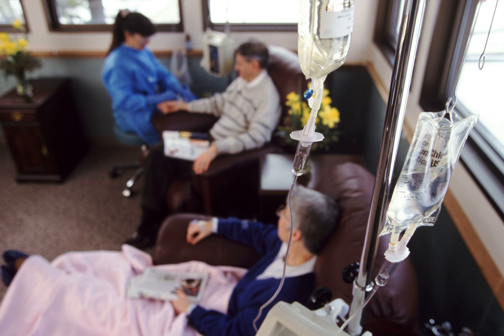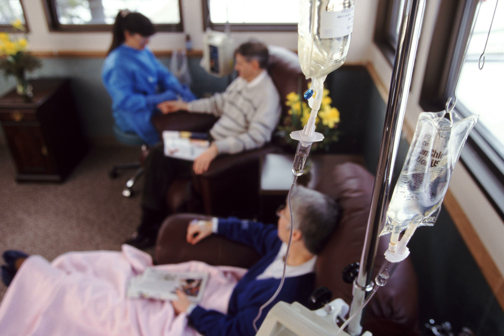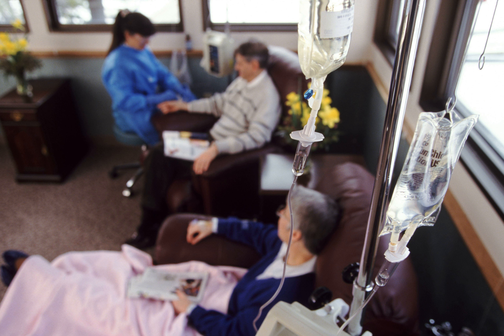Side Effects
Like many cytotoxic chemotherapy drugs, Adrucil is known to cause a wide range of side effects, both mild and severe. The most common include:.
1. Nausea.
2. Vomiting.
3. Diarrhea.
4. Mucositis (gum inflammation).
5. Anorexia (loss of appetite).
6. Headache.
7. Fatigue.
8. Irritability or anxiety.
9. Depression.
10. Confusion.
11. Pruritus (itching).
12. Alopecia (hair loss).
13. Darkening of skin.
14. Brittle and discolored nails.
15. Easy bleeding or bruising.
16. Dyspnea (shortness of breath).
17. Persistent hiccups.
18. Photosensitivity (also known as "sun allergy").
19. Hand-foot syndrome (pain or numbness of the hands and feet).
20. Maculopapular eruption (a rash covered with bumps that can form blisters).
21. Increased risk of infection due to myelosuppression.
22. Impaired fertility in men due to toxic sperm damage.
Adrucil can also cause cardiotoxicity, damage to the heart muscle caused by toxic drug exposure. Symptoms include dyspnea, angina (chest pain), and edema (fluid retention in the legs)..